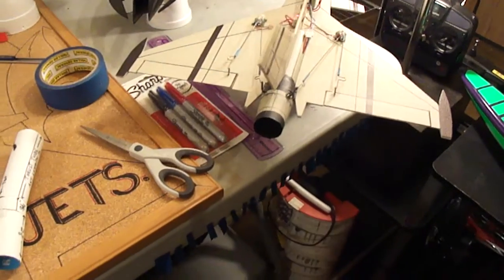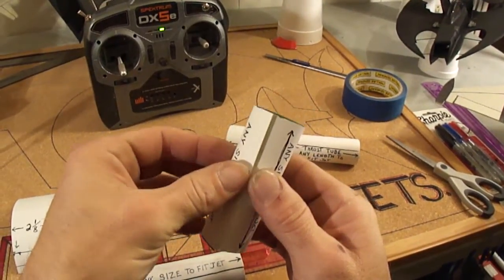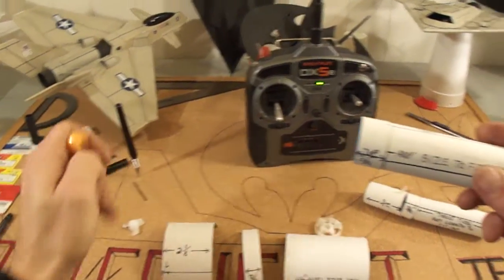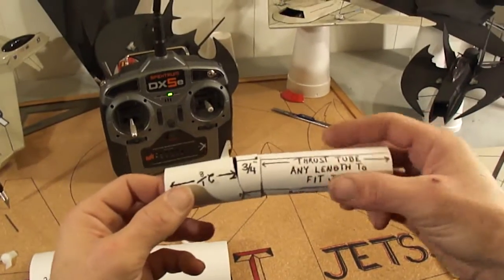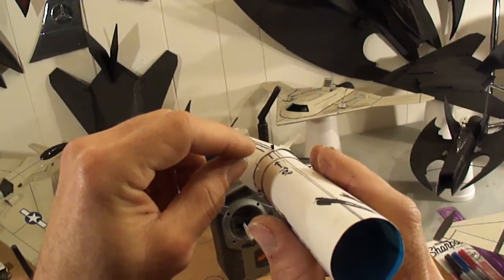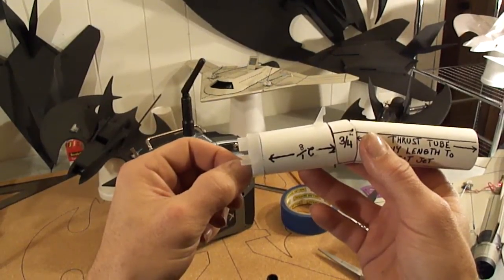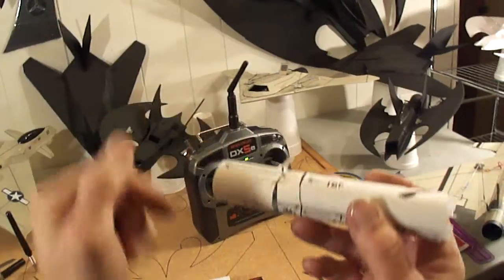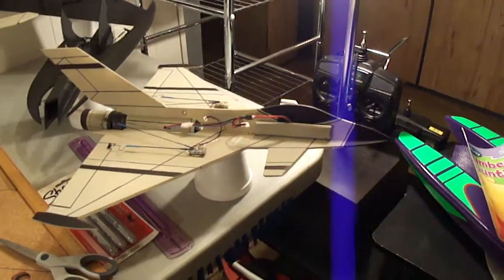Building the thrust vector nozzle for your micro concept jet.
Building the thrust vector nozzle for your micro foam concept jet.